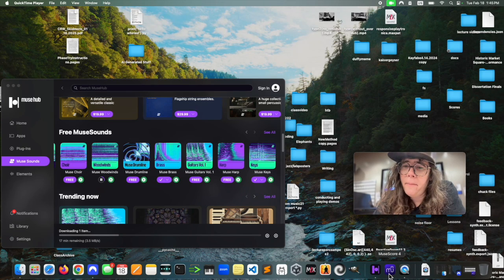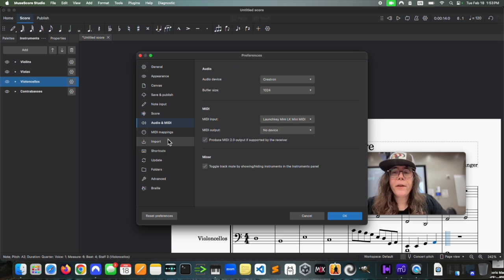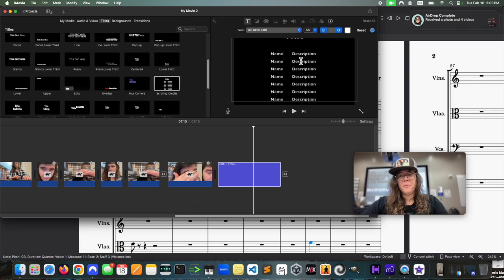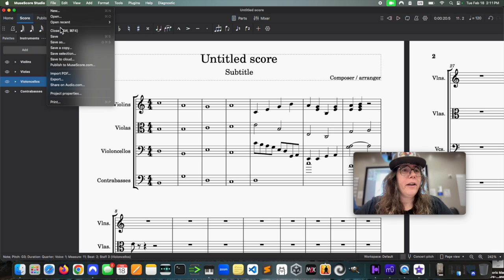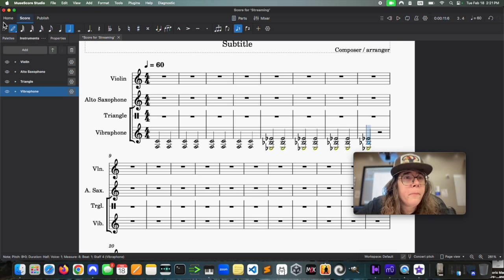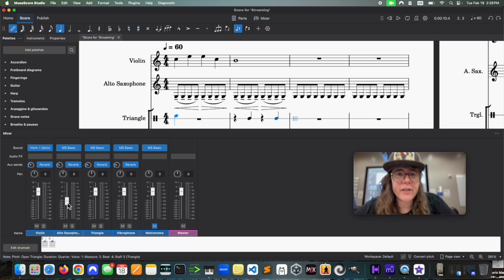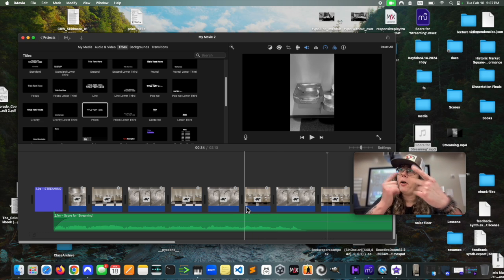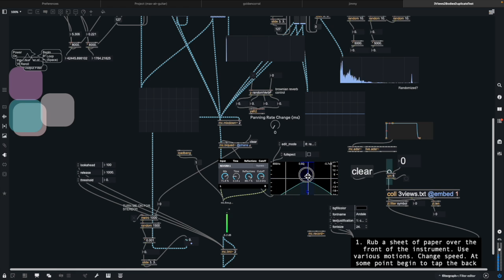MUSI 1201 Spring 2025 UIW: Lecture 6 (2.18.2025)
Actually lecture #6 despite me saying #5 in the intro!